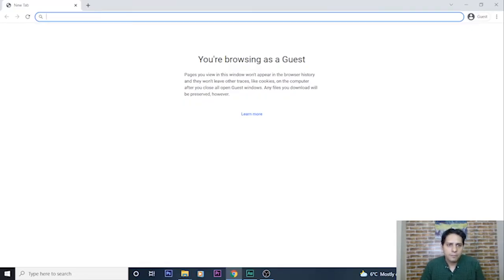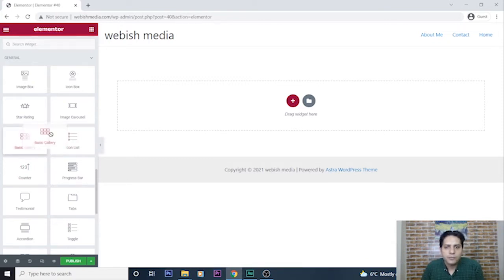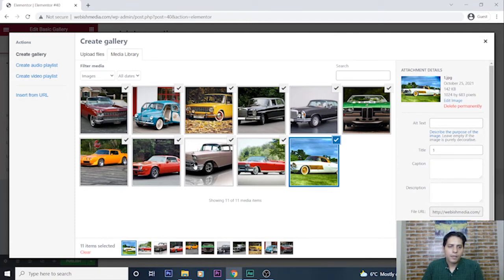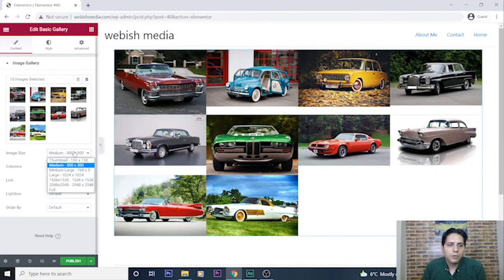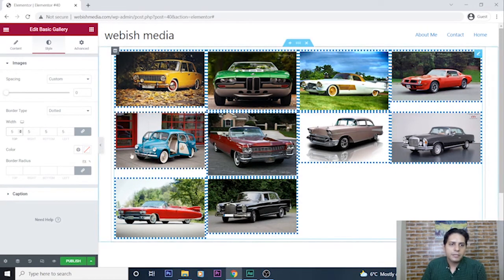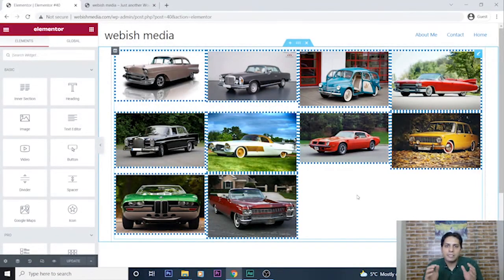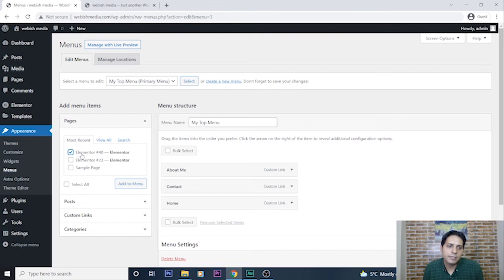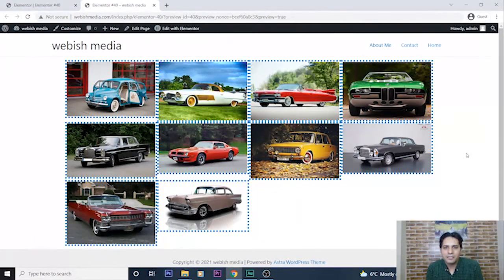Basic Image Gallery Using Free Elementor Plugin on WordPress Website 2021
In this video I will show you how to create a simple basic Image Gallery Using Free Elementor Plugin On a WordPress Website !

After creating Image Gallery I show you how to add its page link to your menus !